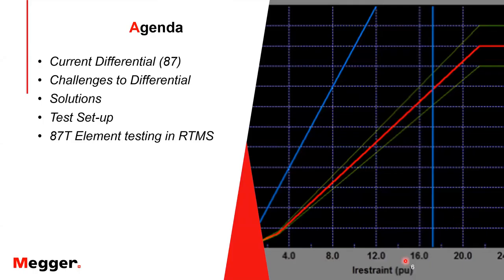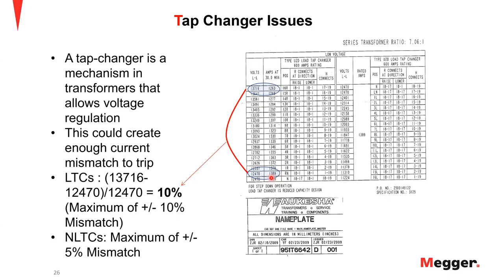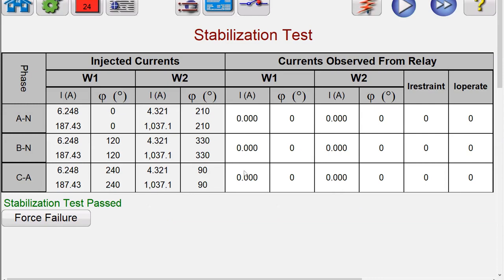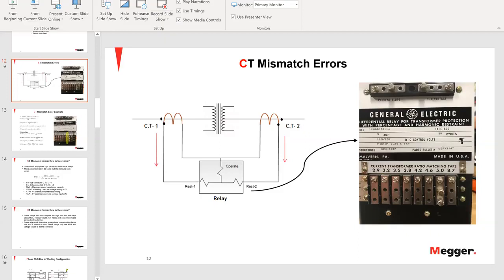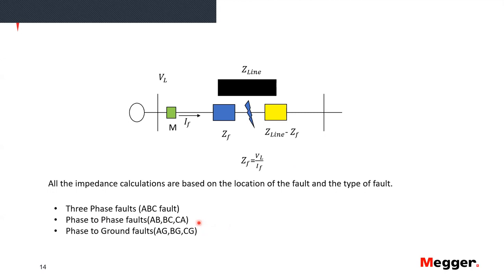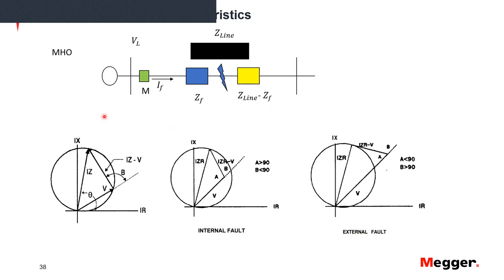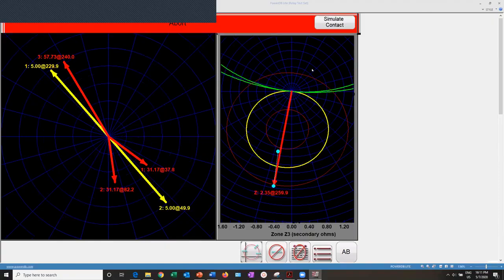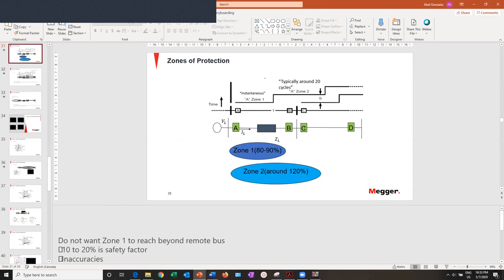Virtual Relay Best Practices Seminar Day 2 Protection Testing